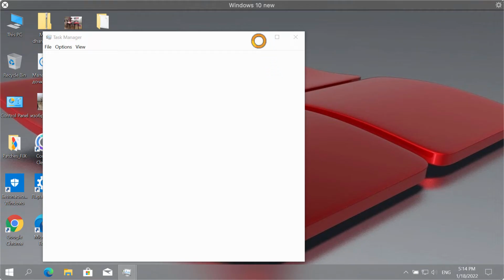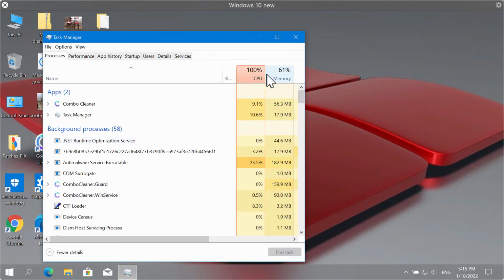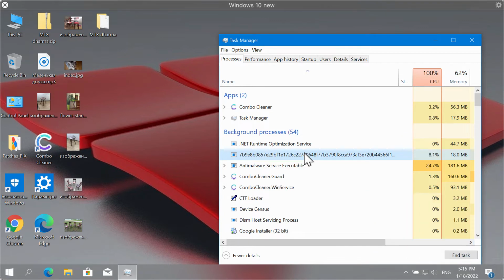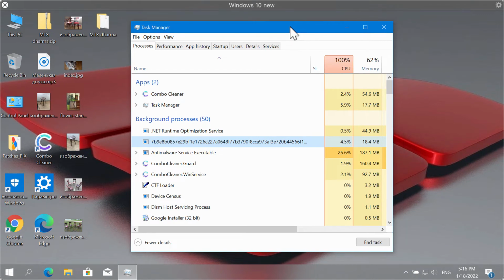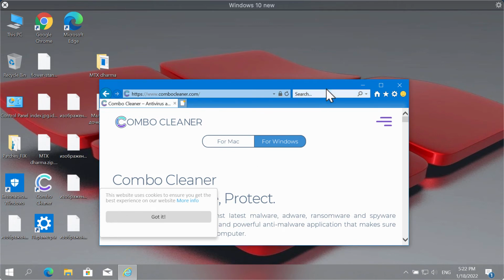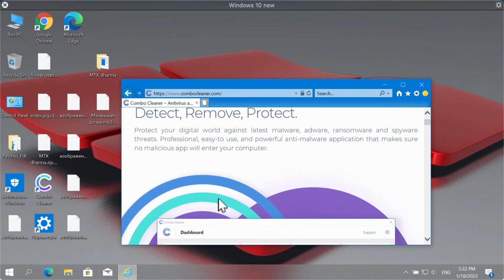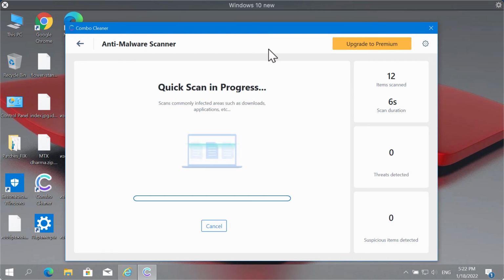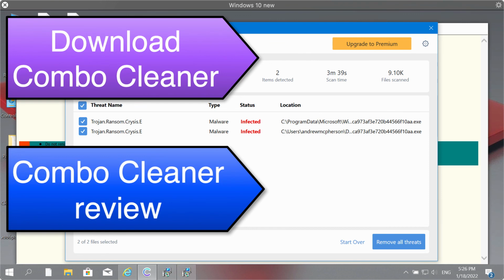MTX  ransomware removal.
MTX is a ransomware-type threat that keeps attacking many Windows computers. The ransomware is from the Dharma family. It encrypts the files and adds a special .mtx extension to them. However, paying the ransom surely does not guarantee the file restoration. Remove it with the help of Combo Cleaner Antivirus and get your data duly protected with its help in the future.